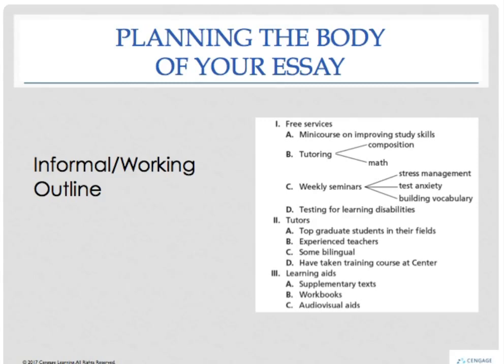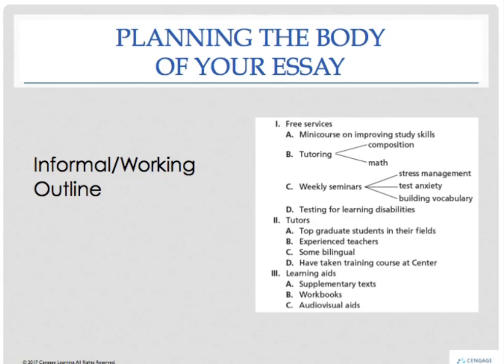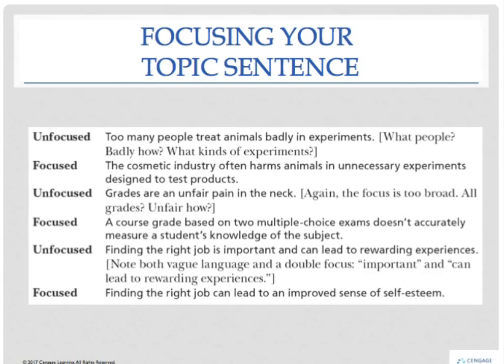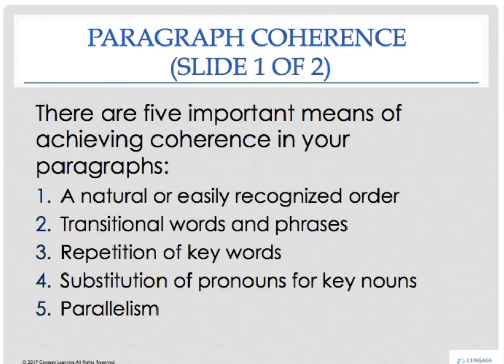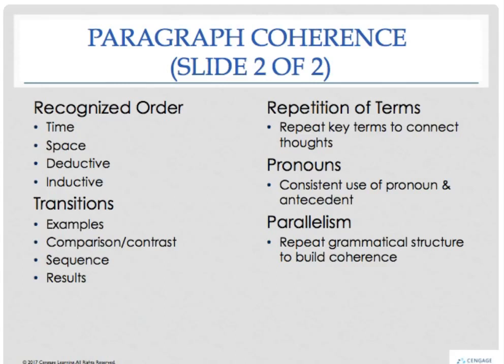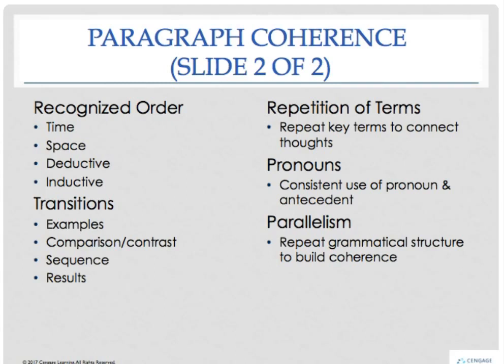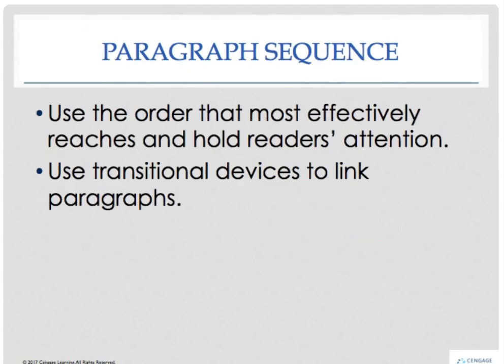Body Paragraphs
This paragraph is about constructing paragraphs and using topic sentences.
(Slideshow uses Steps to Writing Well, Chapter 3)